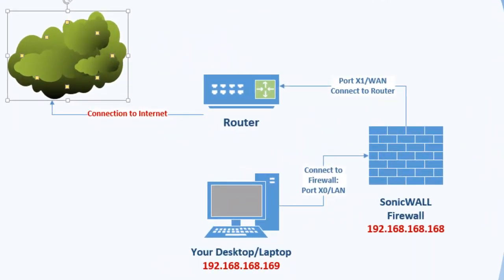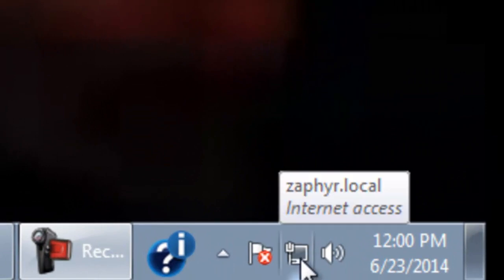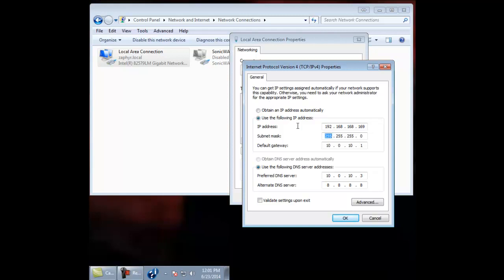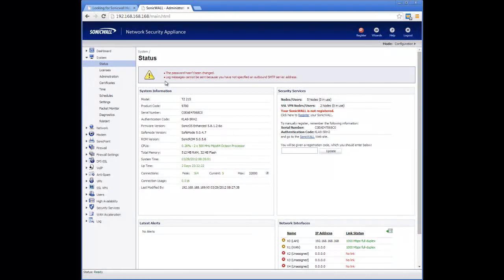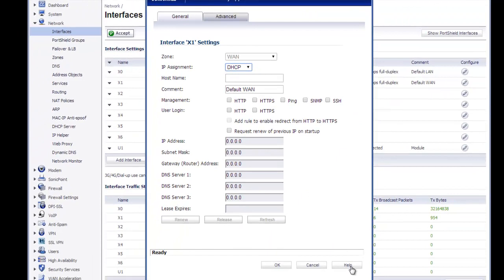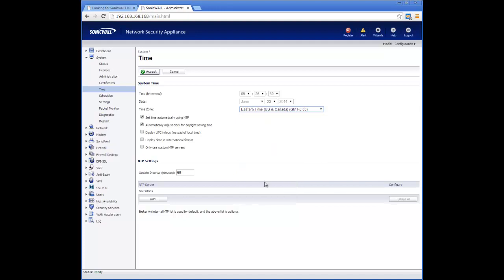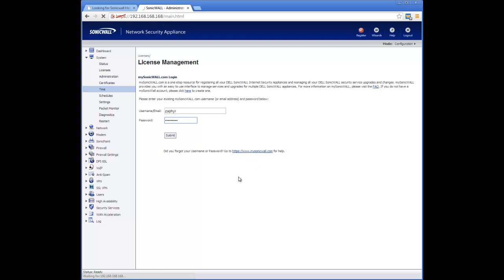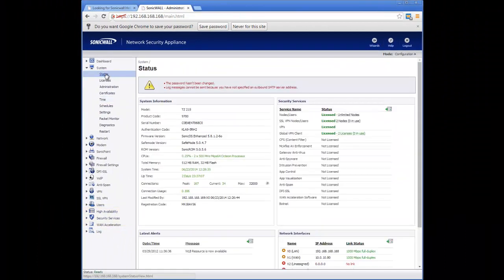SonicWALLExpert 101 Registering a Firewall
How to Register a Sonicwall Firewall. Some Basic network settings